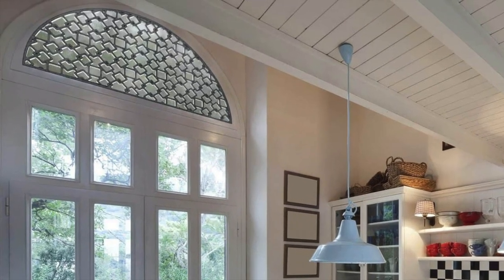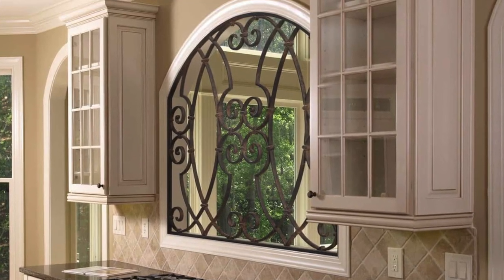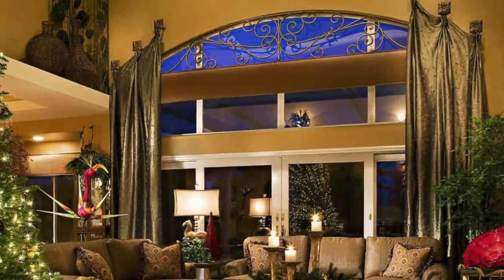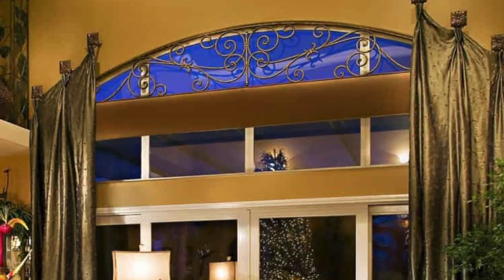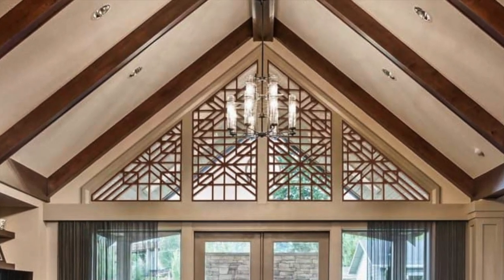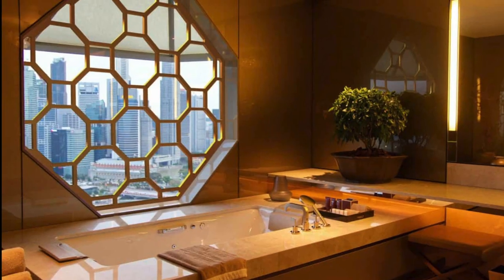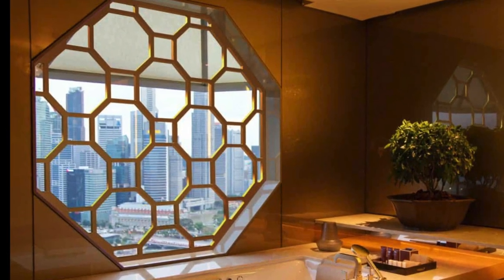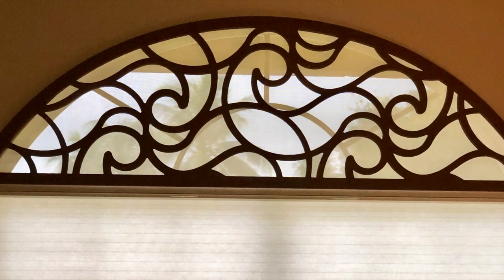Decorative Grilles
Arched windows are abundant in South Florida, and they’re one of the most challenging openings to cover. Decorative grilles are the perfect solution.